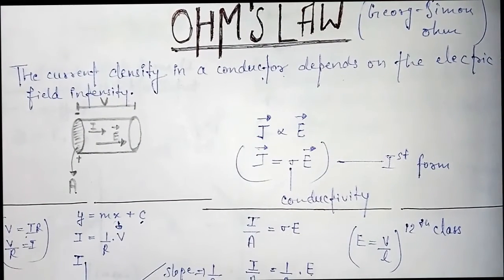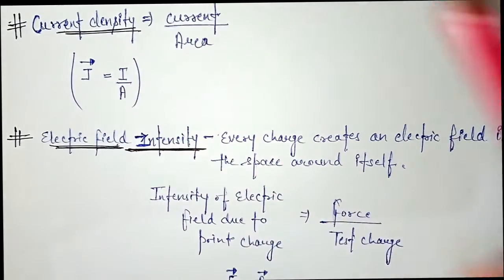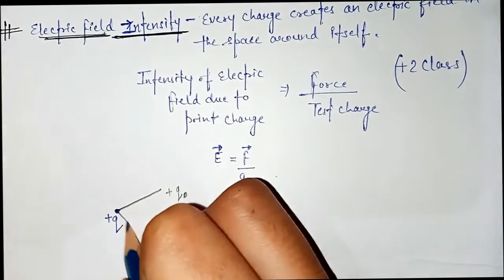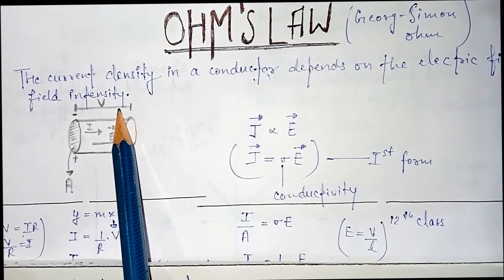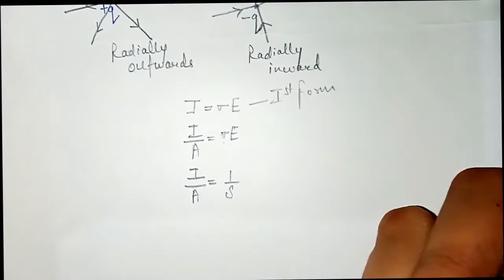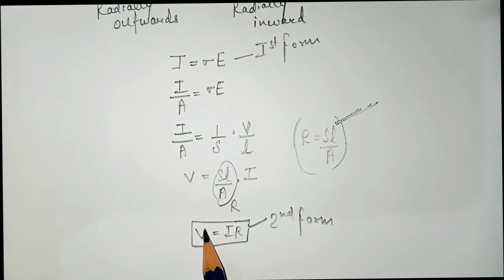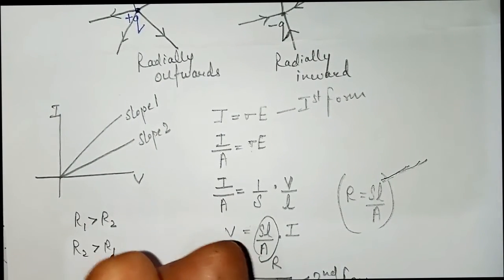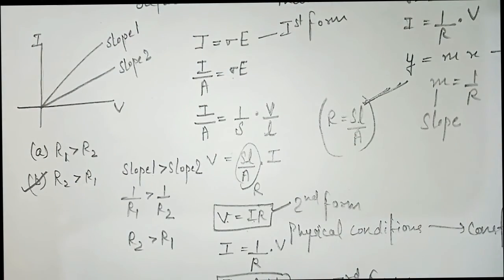Ohm's Law | DC Circuits | BEE- Network Theory | Luv with physics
Network Theory: Ohm's Law
Topics discussed:
1. The First form or point form or vector form or microscopic form of the Ohm's law (J = σE).
2. The second form of Ohm's law (V = RI).
3. Conditions for the existence of Ohm's law.
4. Ohmic and Non-Ohmic conductors.
5. Effect of temperature on resistance.